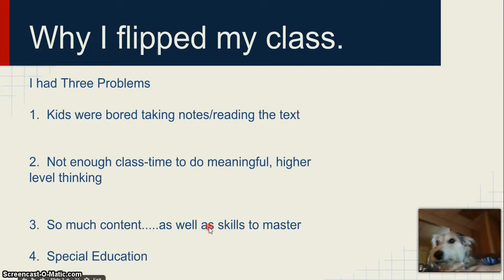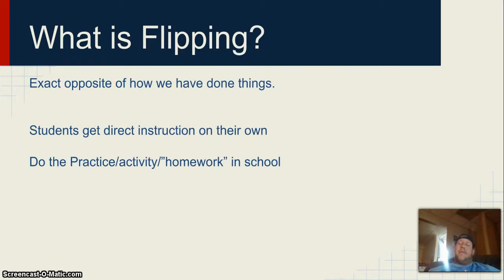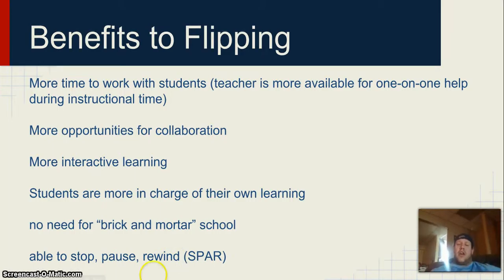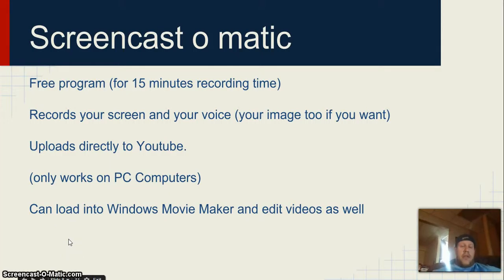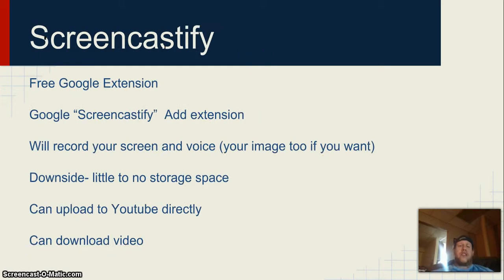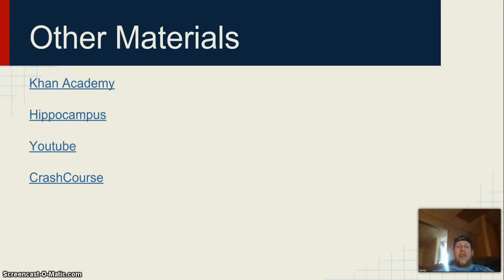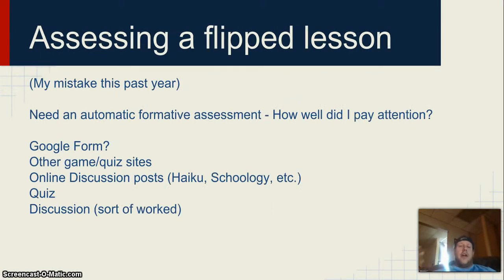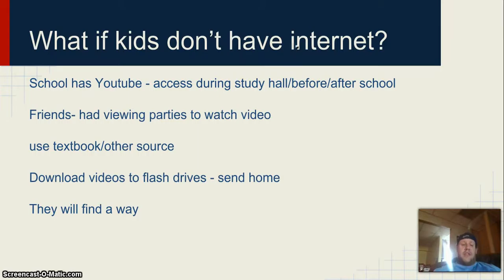Flipping the classroom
Flipped Video for Flipping the Classroom PD Session.